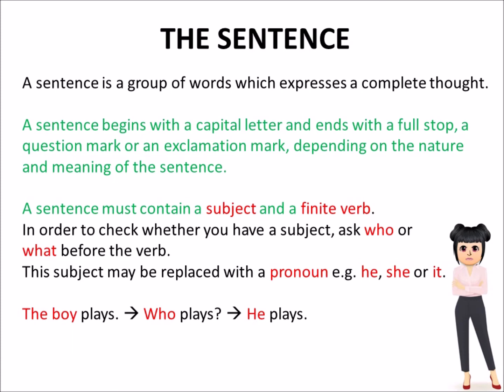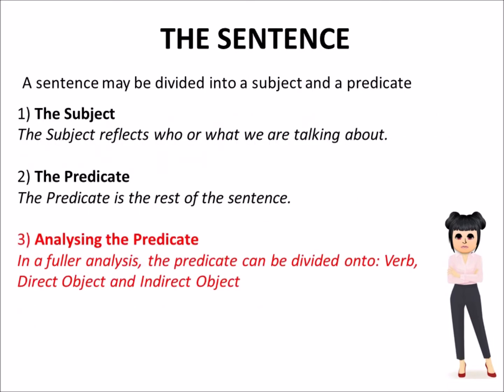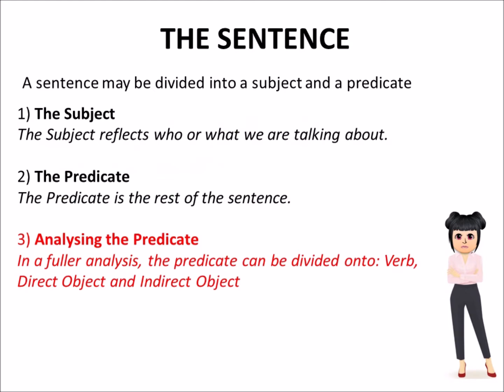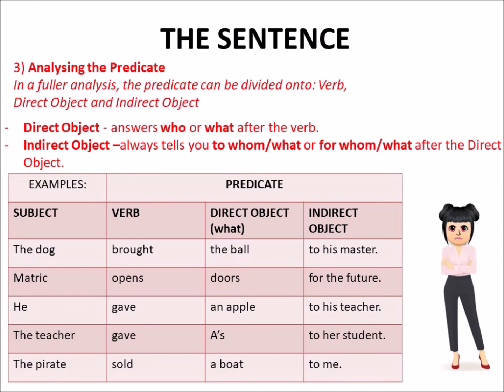Learn English - Analysing The Predicate